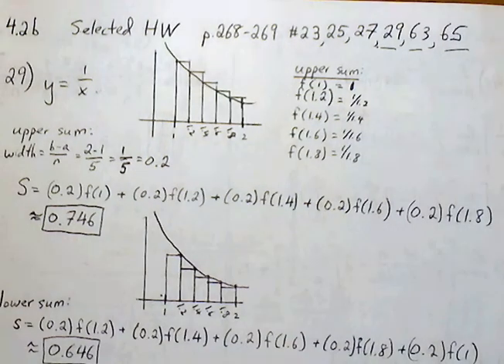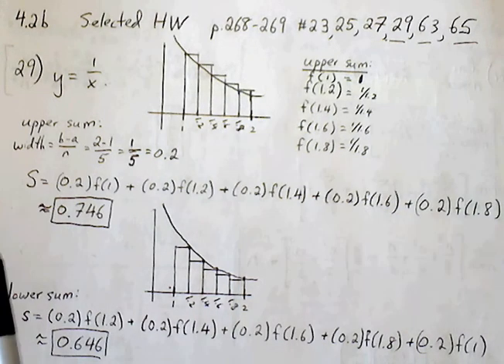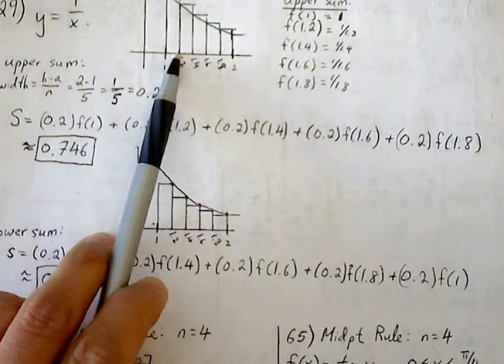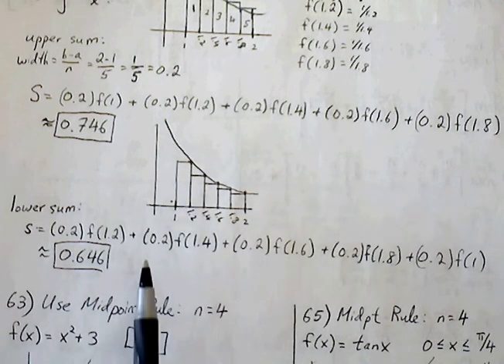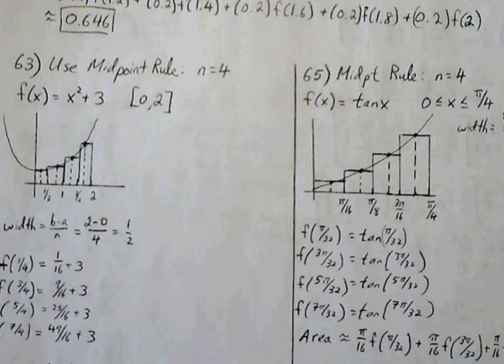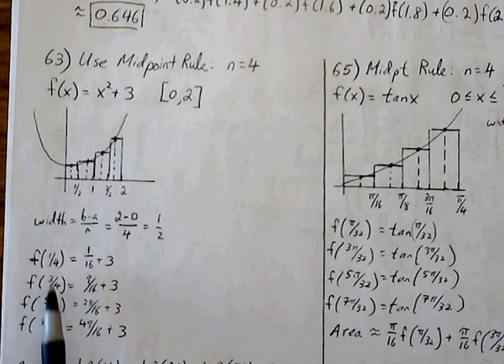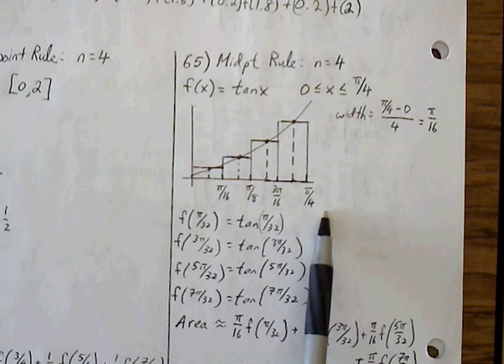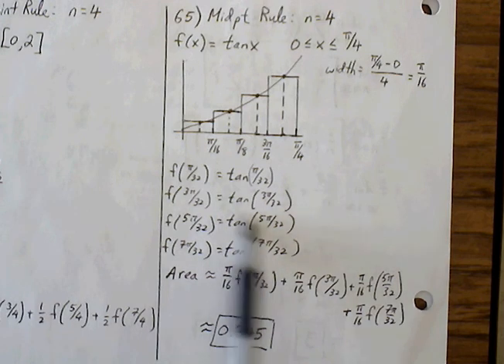Calculus AB 4.2b Homework